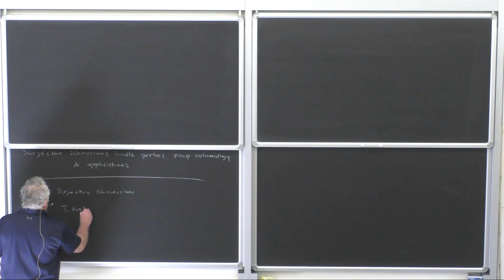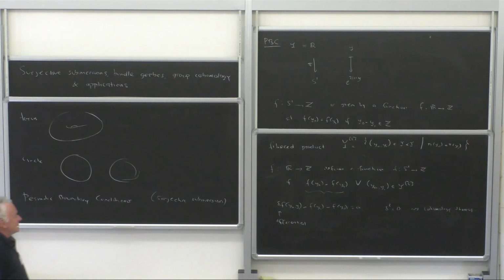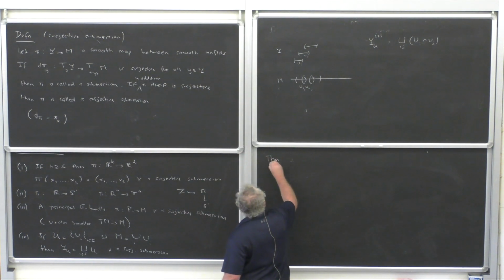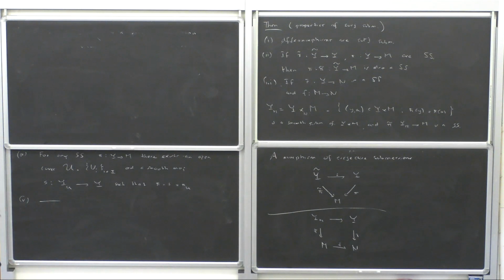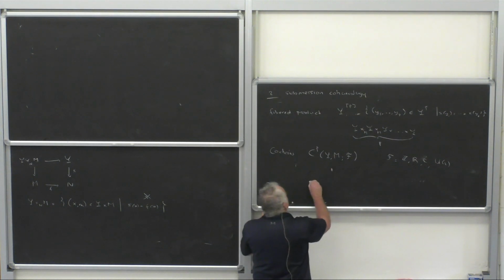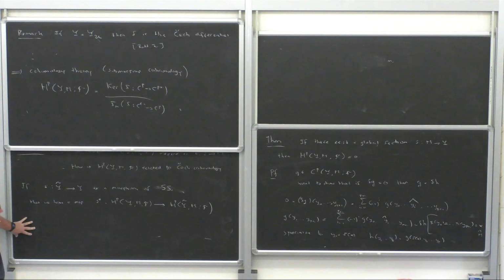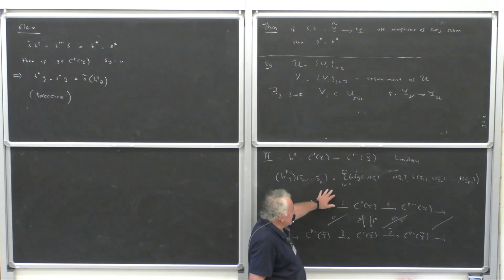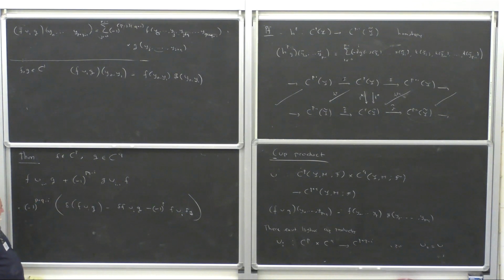Peter Bouwknegt: "Surjective submersions, Bundle Gerbes, Group Cohomology and Applications" 1/3